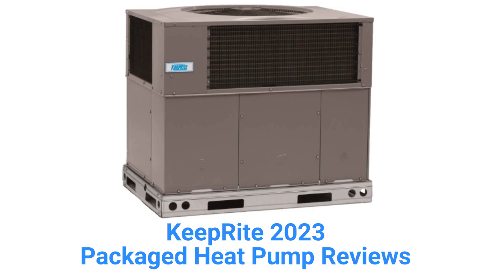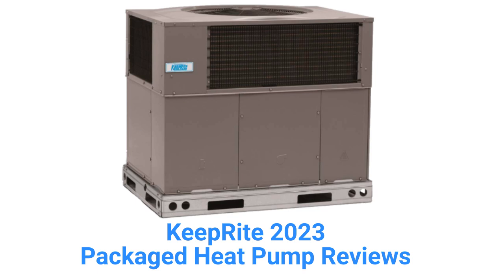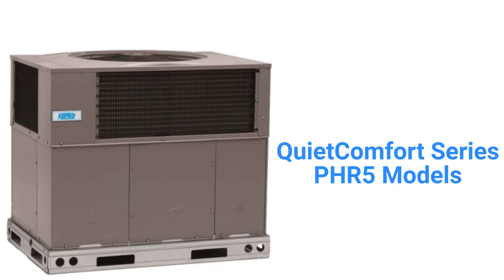HvacRepairGuy 2023 KeepRite Brand Packaged Heat Pump Reviews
In this video, HvacRepairGuy reviews the 2023 KeepRite brand of packaged heat pump units. The reviews are for the basic Performance Series PHD4 models and the premium QuietComfort Series PHR5 units.
You can get the reviews of all of the brands